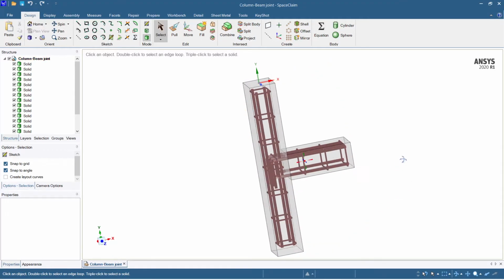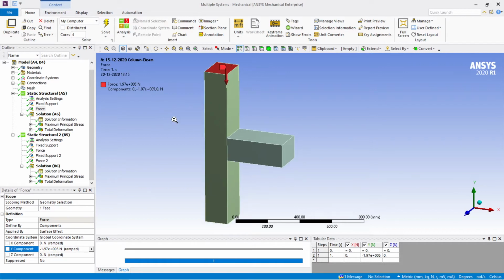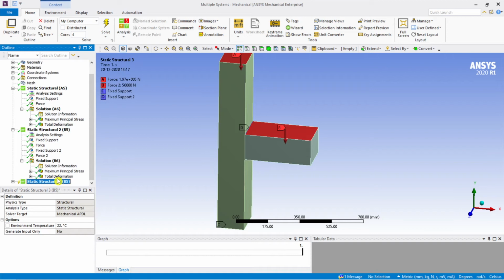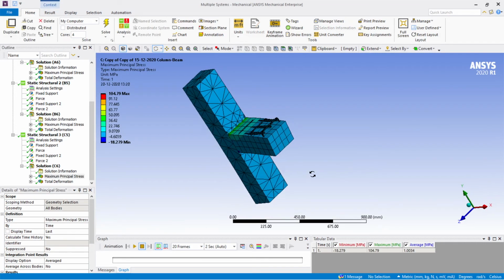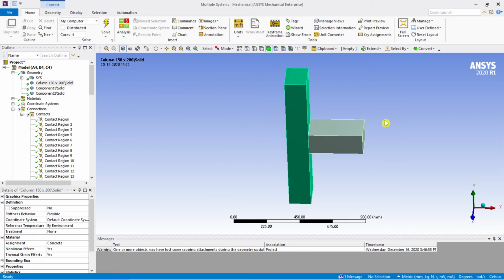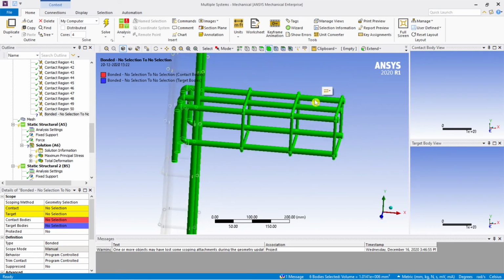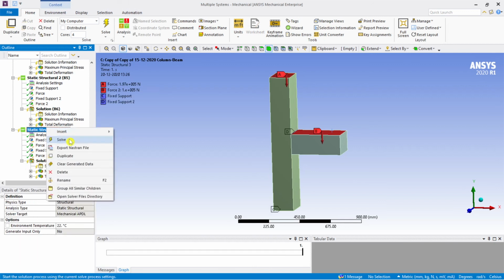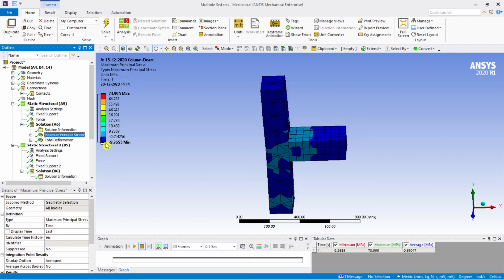Analysis of Concrete-Beam Joint in Ansys Workbench 2020 R1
Ansys Workbench Concrete Column-Beam#Analysis#Total deformation#Maximum Principal Stress#Stability#

In this video I have performed Analysis of Previously Modeled Column Beam Joint. From Analysis you will get to know the behaviour of Column and Beam in reality. Also you will get to learn the issues of Contact and Target regions between Column and Reinforcement and how to tackle with those issues.

If you have missed modeling video .